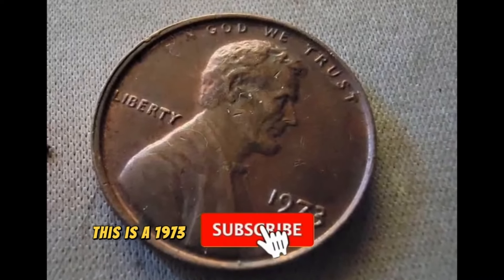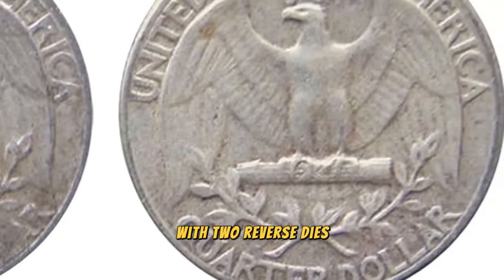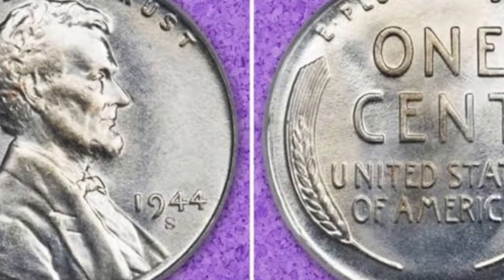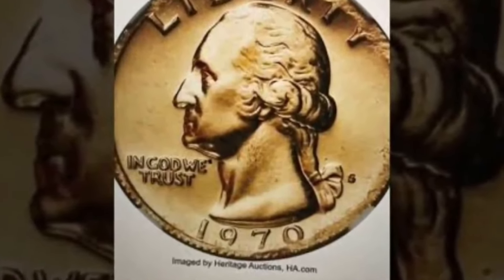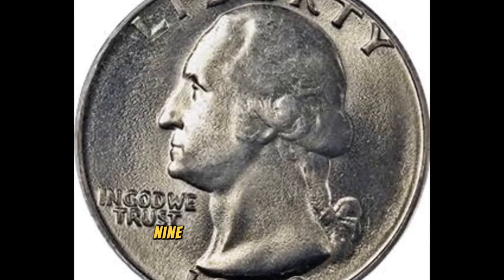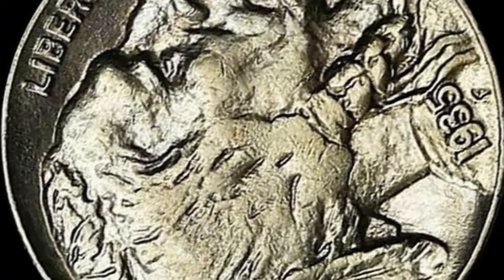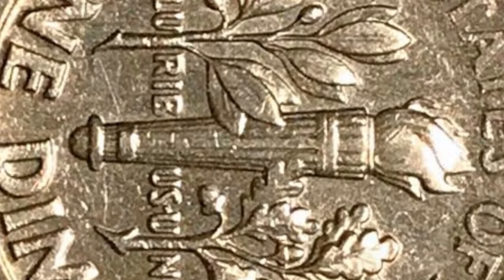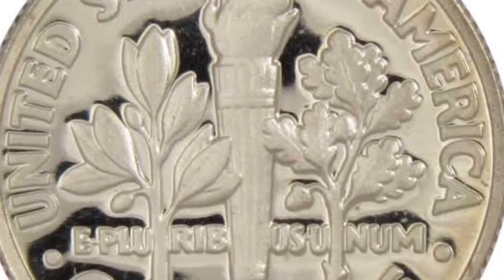TOP 20 Most Valuable - Rare penny nickels dimes quaretes Worth Big Money! COINS WORTH MONEY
Welcome to [Rare Coin Treasures]! We're your ultimate destination for all things valuable coins and their prices. If you're a numismatics enthusiast or simply curious about the world of rare and precious coins, you've come to the right place.

So, whether you're looking to expand your knowledge, find hidden gems, or gain insights into the coin market, [Rare Coin Treasures] is your go-to resource.